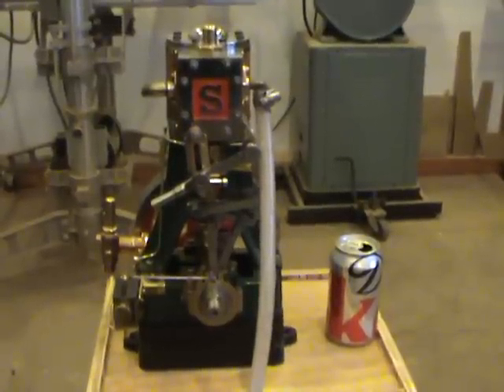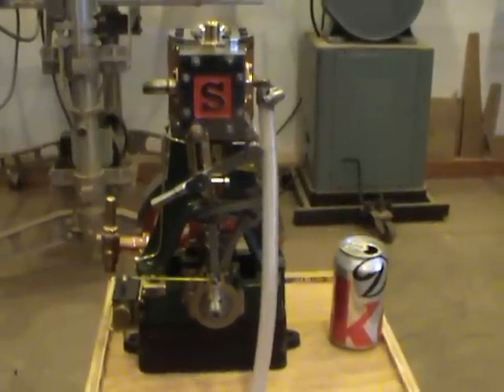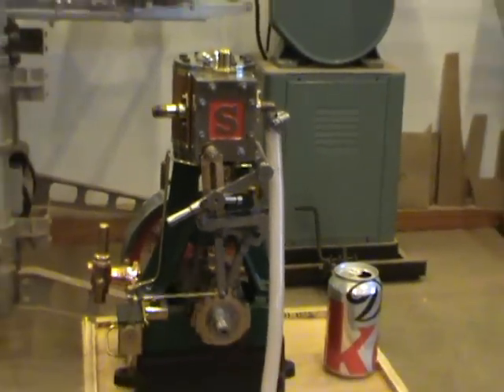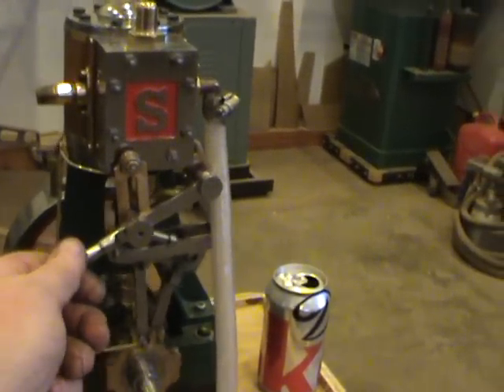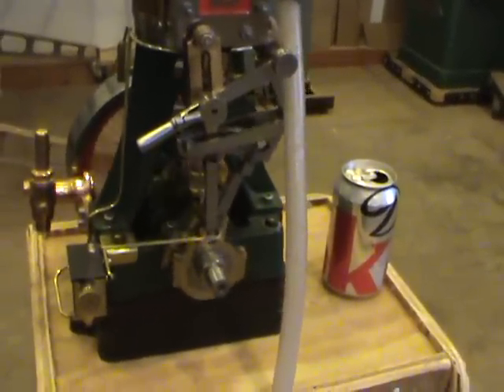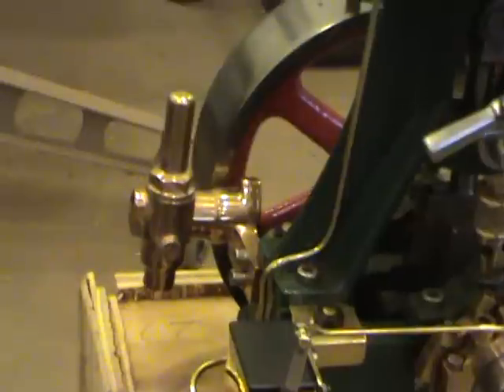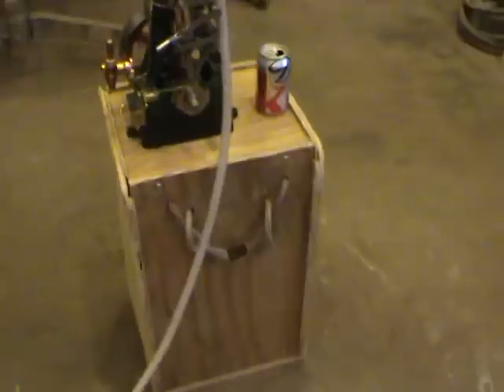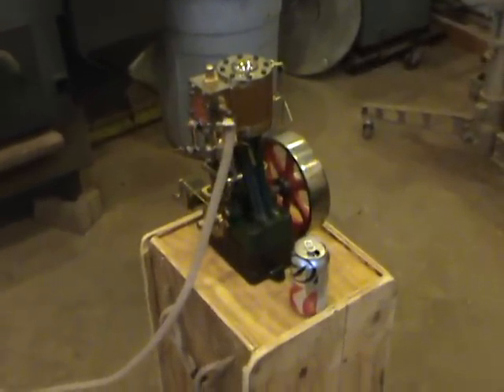Stuart 5A Steam Engine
Stuart 5A Steam Engine with Stephenson reverse linkage, eccentric driven mechanical lubricator and boiler feed pump